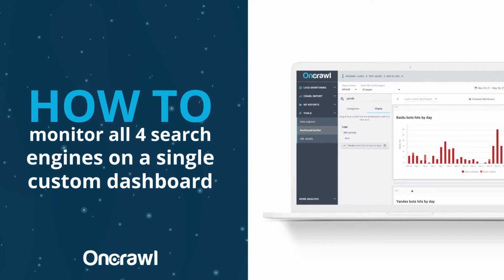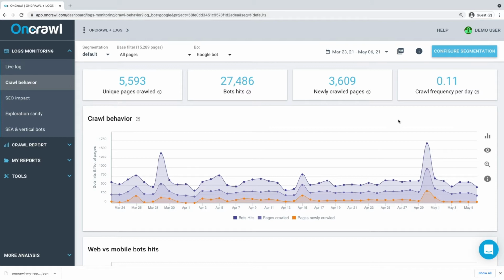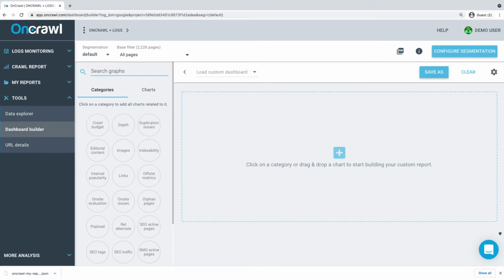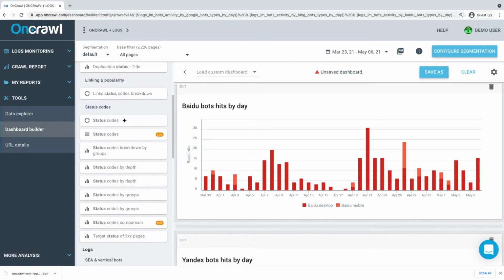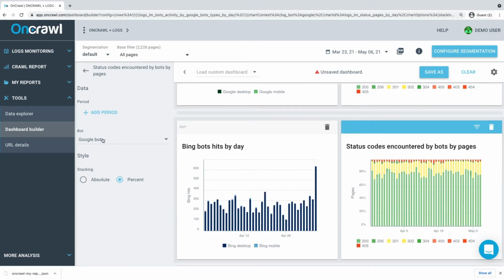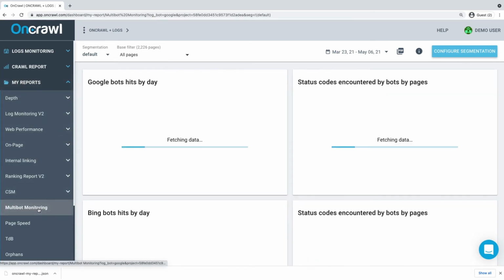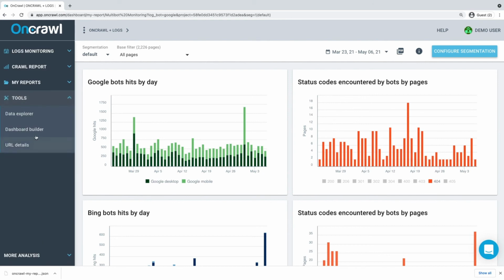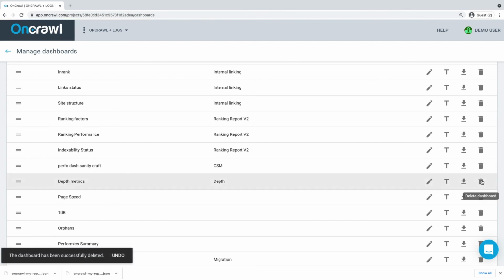How to monitor Google, Bing, Yandex & Baidu bots on a single custom dashboard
Oncrawl's log monitoring lets you track metrics for four major search engines: Google, Bing, Baidu and Yandex. While monitoring for Google is included in all log monitoring accounts by default, you can easily add additional search engines by reaching out to us through the in-app chat.

All metrics are available for all four search engines. By default, most graphs display data from a single search engine at a time. You can switch between search engines using the "Bot" drop-down menu at the top of all log monitoring pages.